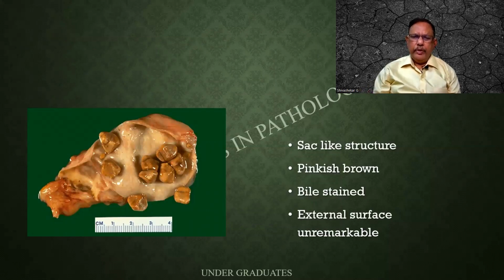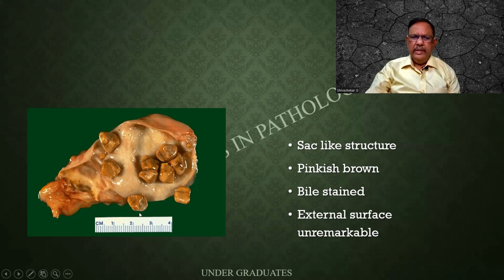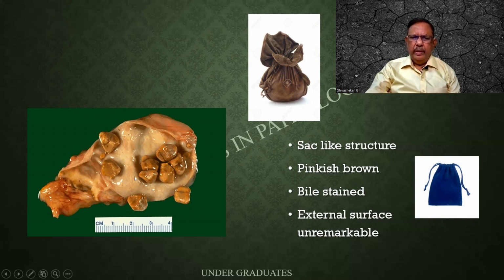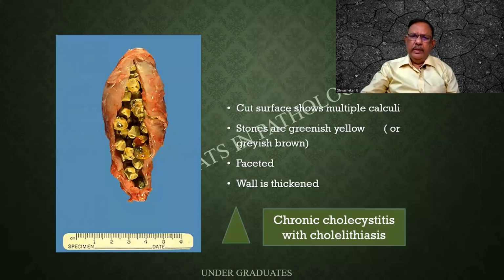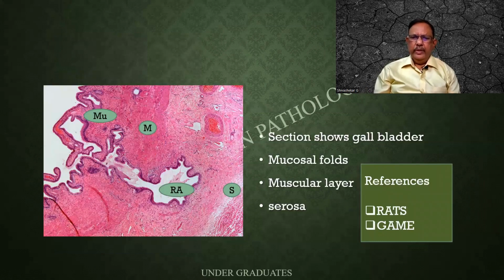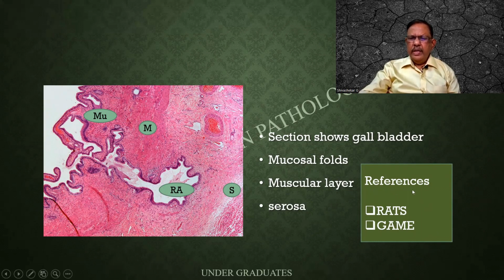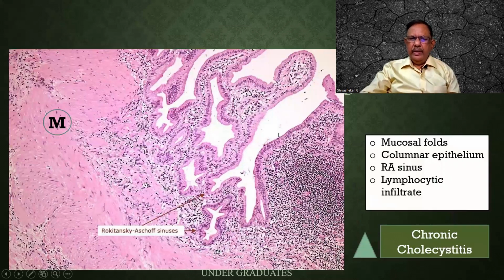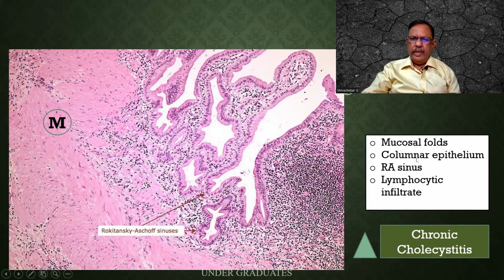CHOLECYSTITIS & CHOLELITHISIS | RATS | MBBS| SRMMCM RC | Dr GSS